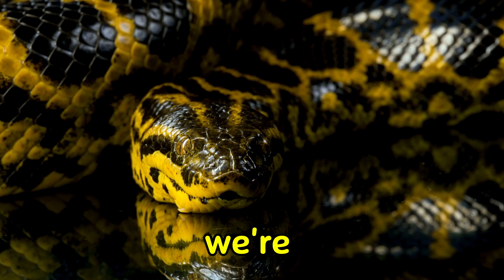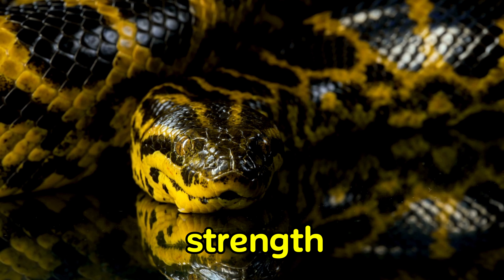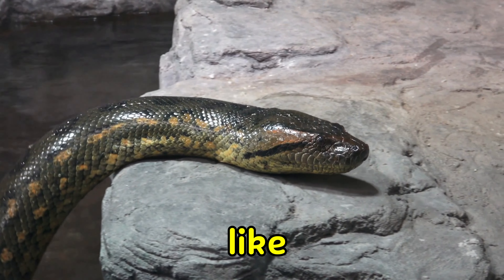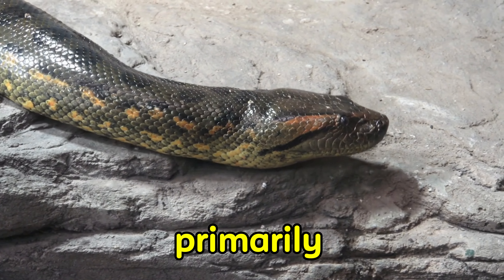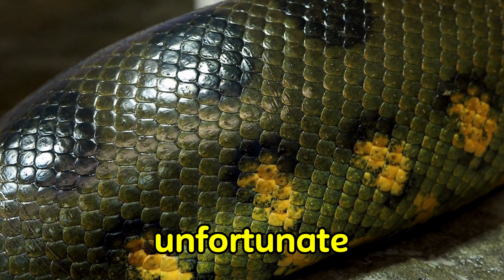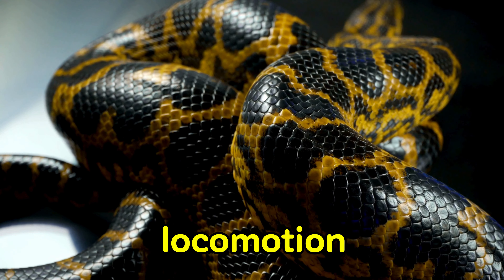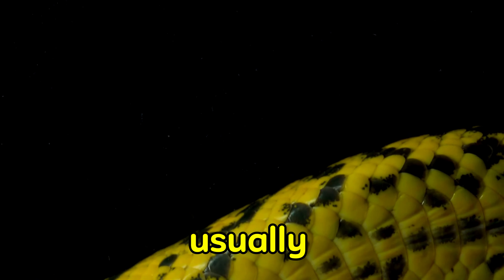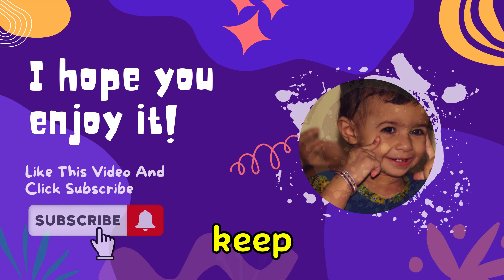Meet Anaconda: Fun facts for Kids | Discover Kids Universe | Wonder World Education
Welcome, explorers! Today, we're diving deep into the mysterious world of the Anaconda snake. Anacondas are one of the most fascinating creatures found in the dense jungles of South America. Join us as we uncover the secrets of this incredible reptile!
Anacondas are known for their impressive size and incredible strength. They are the largest snakes in the world, capable of reaching lengths of over 30 feet! These magnificent serpents spend much of their time in the murky waters of the Amazon River and its surrounding swamps.
Let's talk about Anaconda's teeth. While they may not have fangs like venomous snakes, Anacondas possess rows of sharp, backward-curving teeth. These teeth are perfect for gripping onto their prey, ensuring they don't escape!
Anacondas are apex predators, which means they are at the top of the food chain in their habitat. They primarily hunt by ambushing their prey, which can include fish, birds, and even larger mammals like deer or caimans.
Once an Anaconda captures its prey, it will use its powerful muscles to constrict around it, squeezing tighter and tighter until the unfortunate victim can no longer breathe. Then, the Anaconda will swallow its prey whole, thanks to its incredibly flexible jaws!
Now, let's talk about how Anacondas move. Despite their massive size, Anacondas are surprisingly agile both in water and on land. They use a unique method of locomotion called "concertina" movement, where they contract and expand their bodies in a wave-like motion to propel themselves forward.
Despite their fearsome reputation, Anacondas are generally shy and elusive creatures. They prefer to avoid confrontation with humans and will usually only attack if they feel threatened or cornered.
And there you have it, explorers! The mighty Anaconda, a true marvel of nature. Join us next time as we continue our journey through the fascinating world of wildlife. Until then, stay curious and keep exploring!